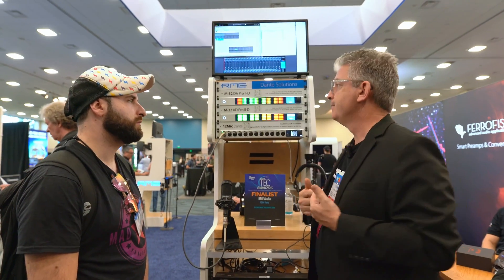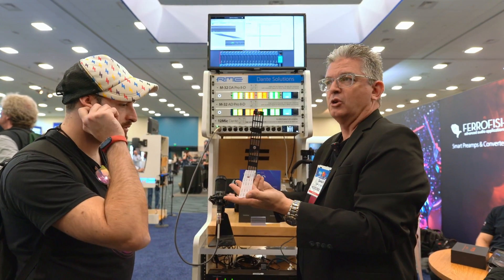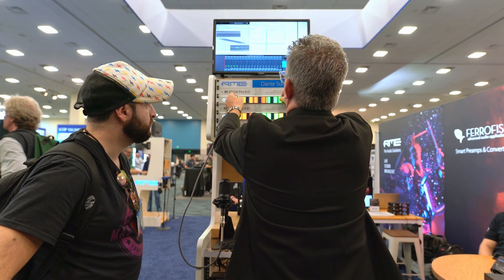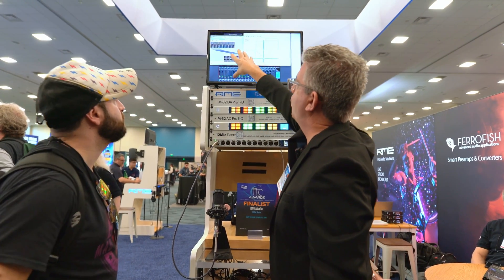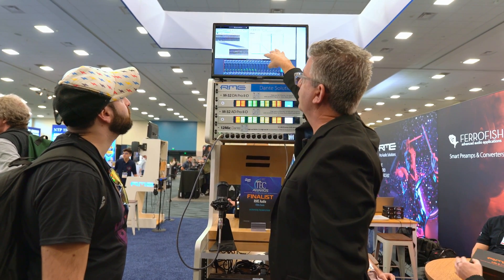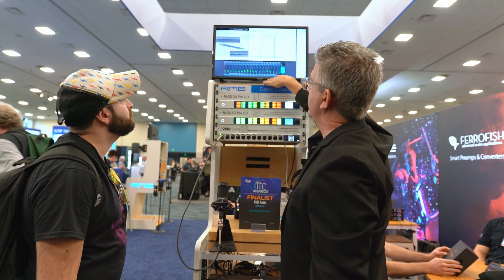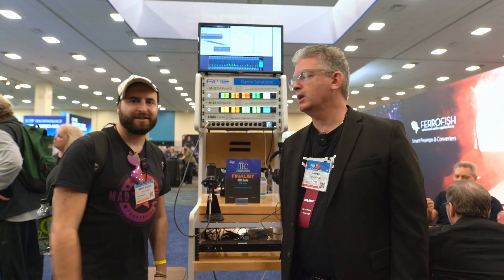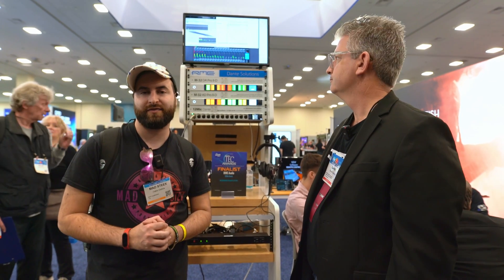RME Shows new Immersive Dolby ATMOS Firmware Update Solution | NAMM SHOW 2024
Know more about RME👇

In this video I'll talk about the new solution for Dolby ATMOS for existing RME audio interfaces + new AD/DA converters with MADi and Dante connections.